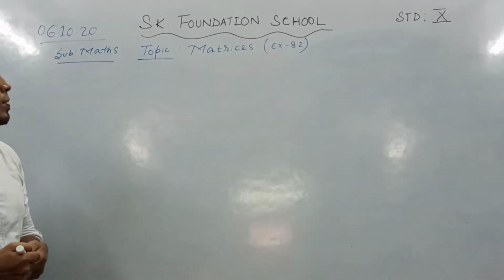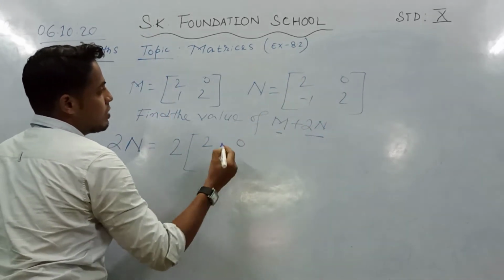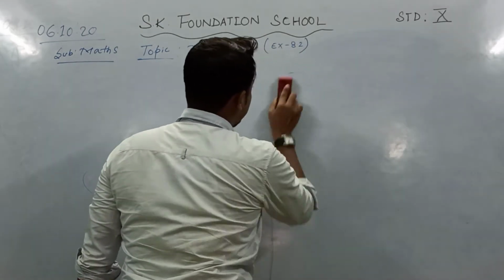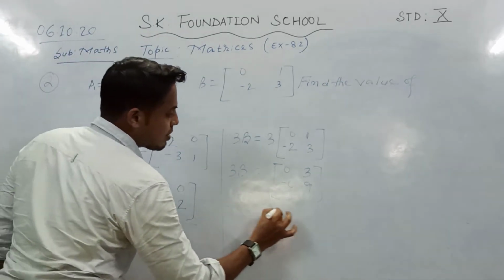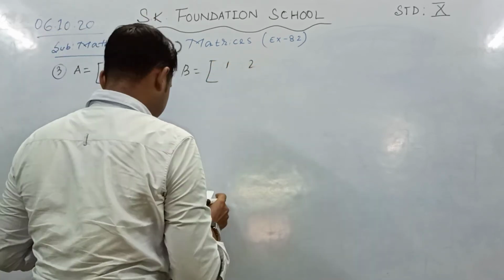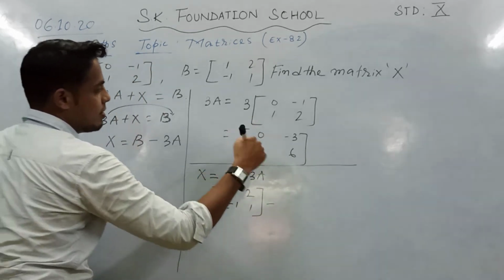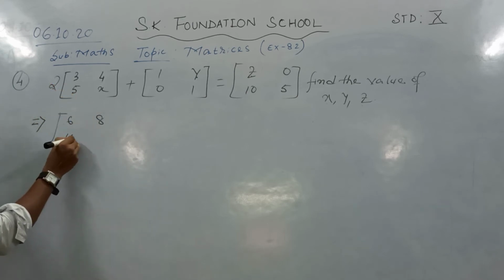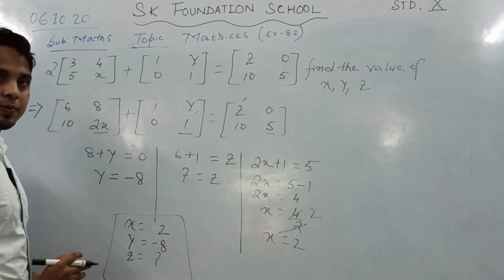Class X Mathematics